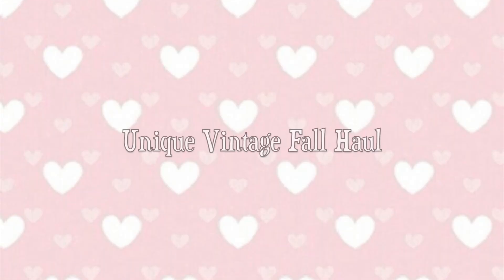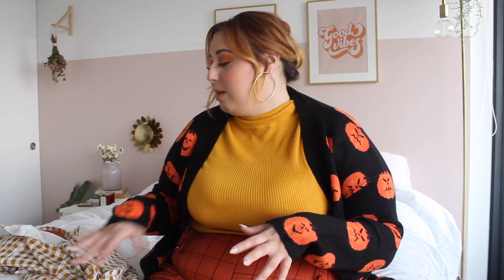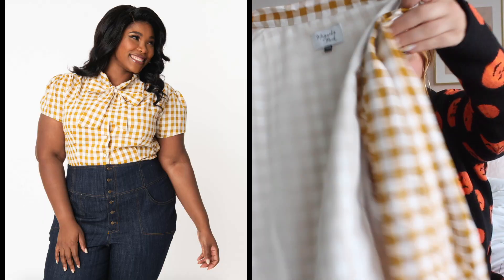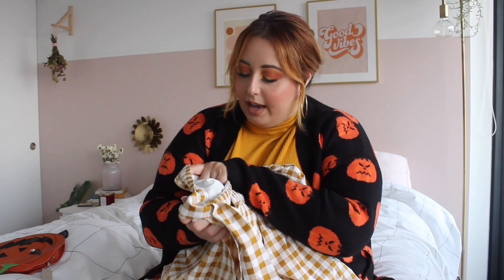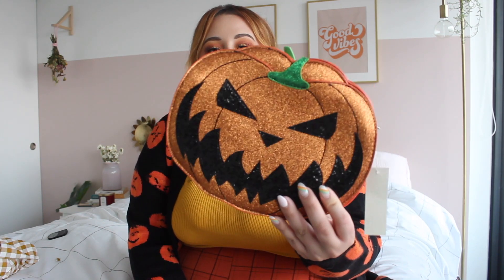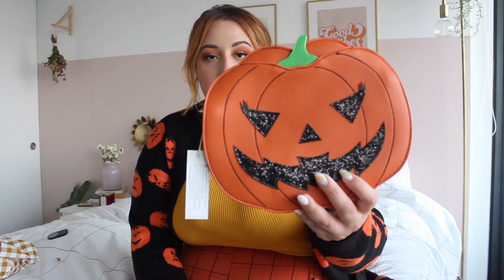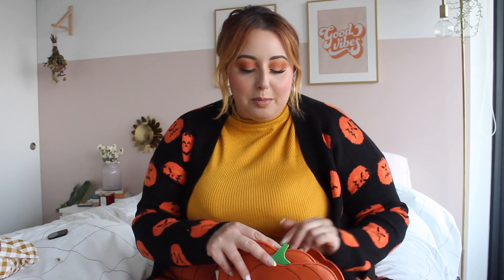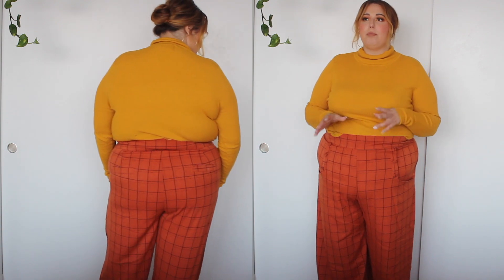Unique Vintage Fall Try on Haul